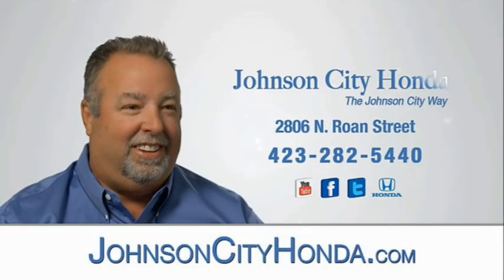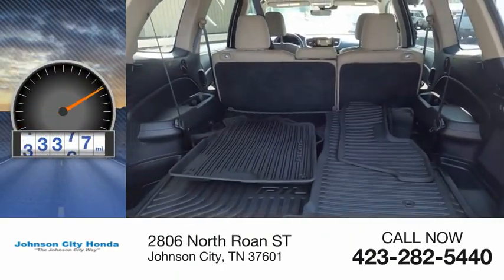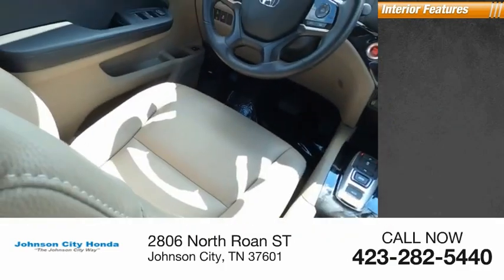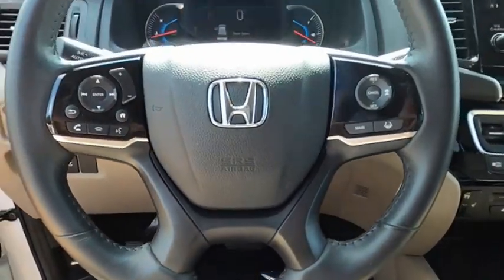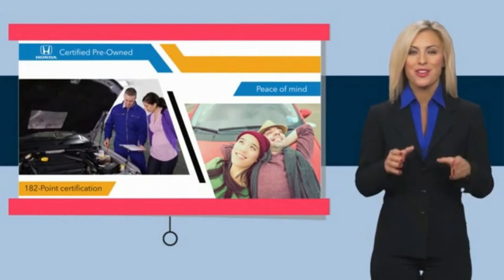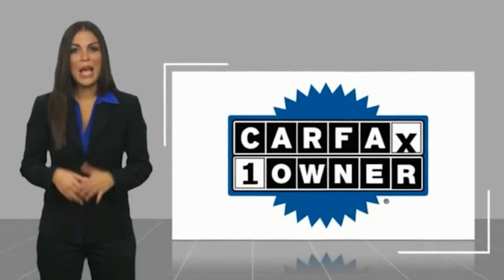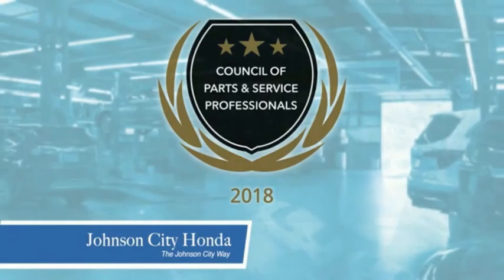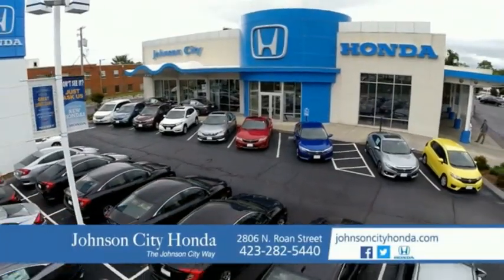2020 Honda Pilot Touring-8P Used H51378A